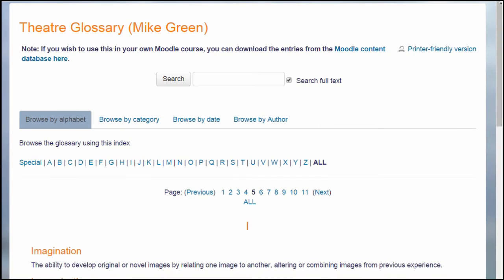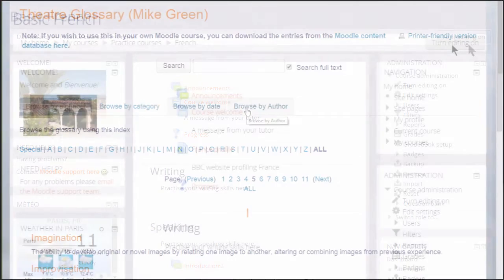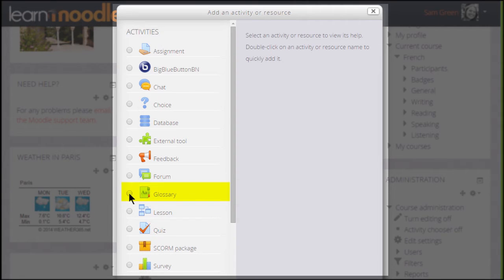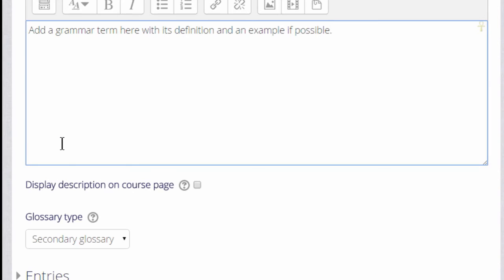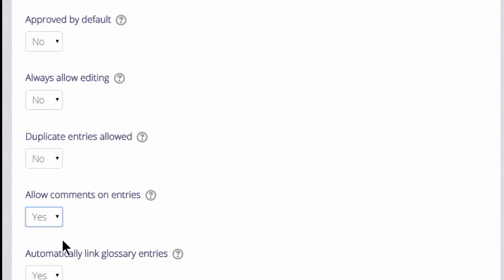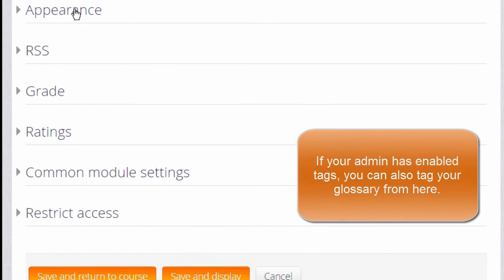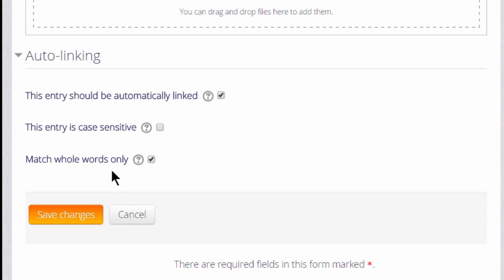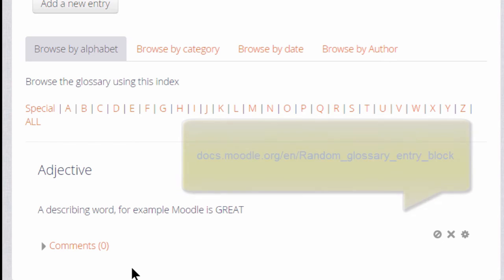27 Glossary 3.1